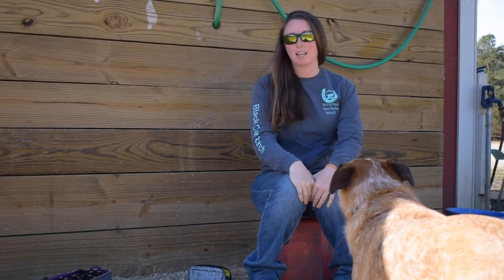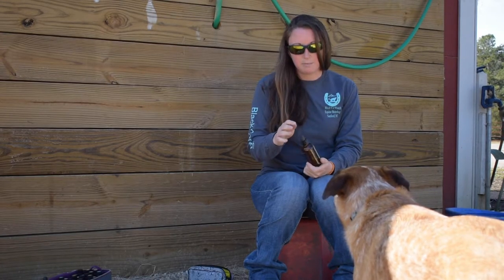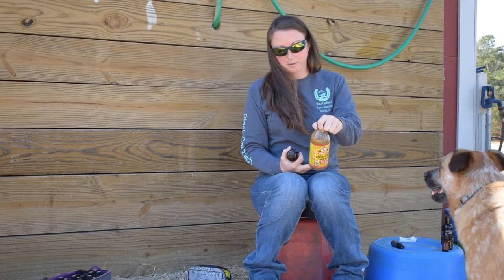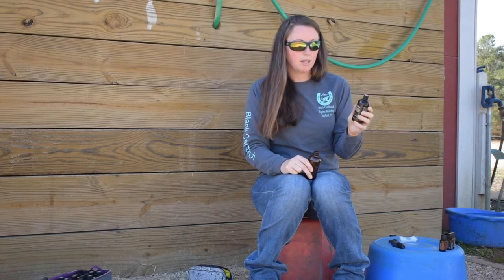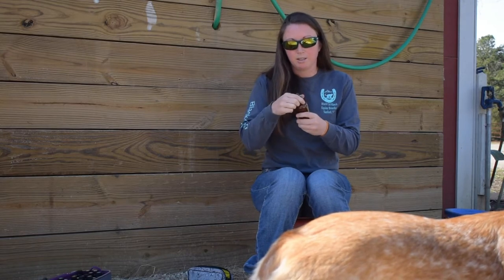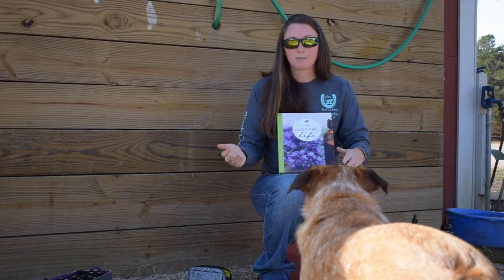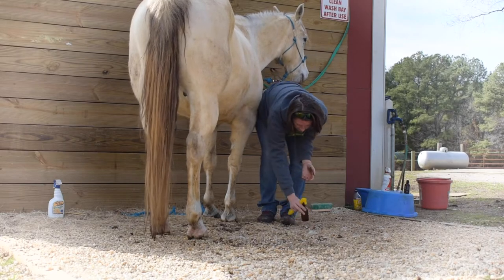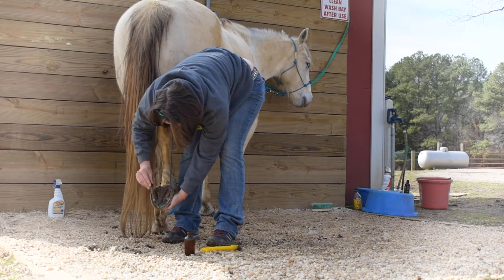How to make a thrush & white line mix for your horse using essential oils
This is the mixture we use at Black Cat Ranch for thrush, white line or any hoof issues that we are concern with bacteria or fungus. See below for some of the products we used that you can purchase from amazon.
If you are interested in buying Doterra essential oils click here to sign up.

For the glass bottle that we use,

Essential life book,

Apple Cider Vinegar with mother,